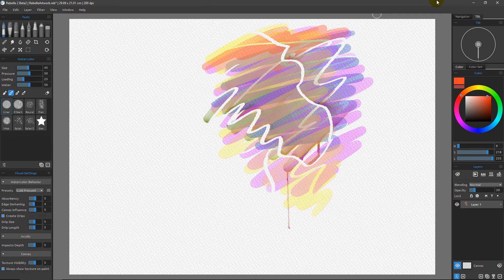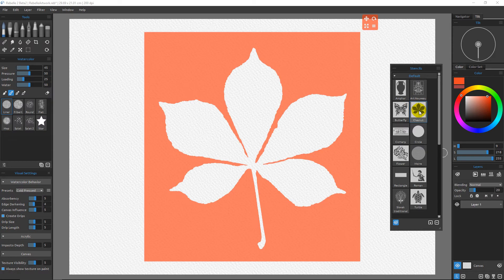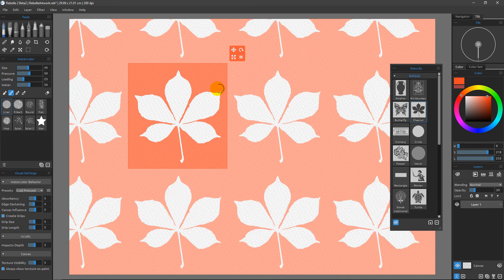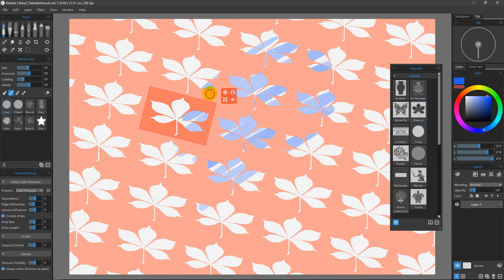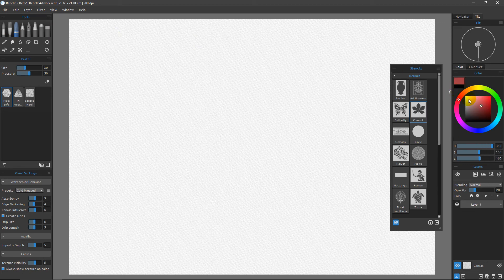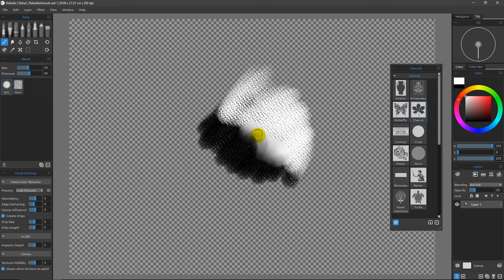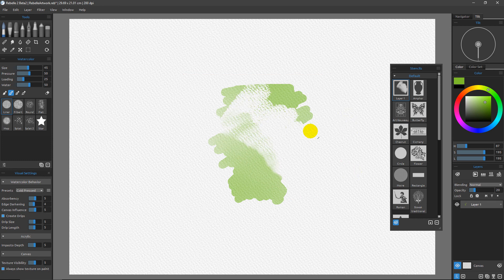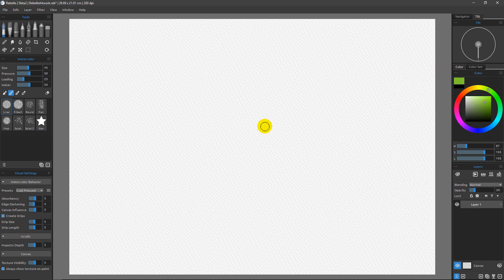What's new in Rebelle 3 | Part 7: Stencils Improvements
Jason Maranto talks about stencils improvements in Rebelle 3. New settings improve the manipulation and let you gain more control over the current stencil on canvas.